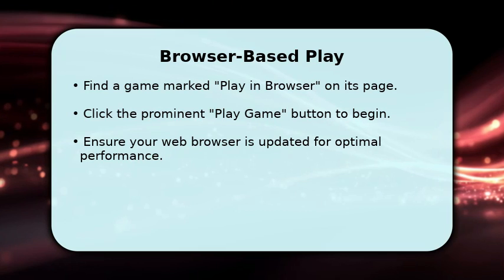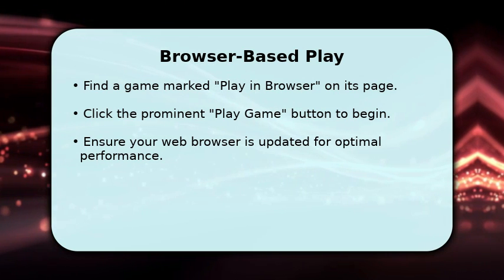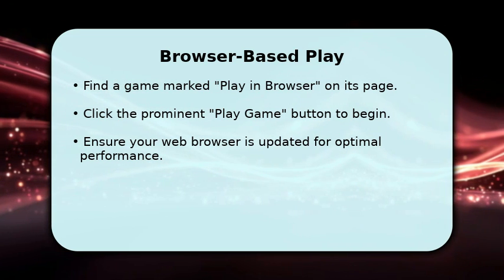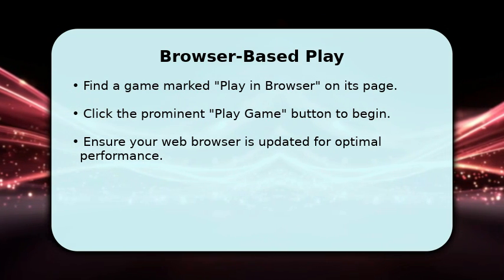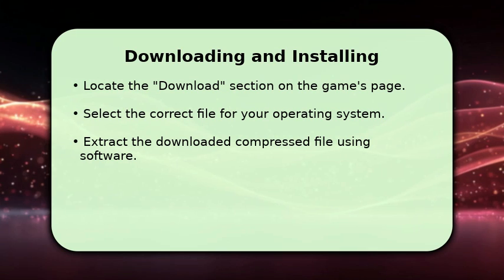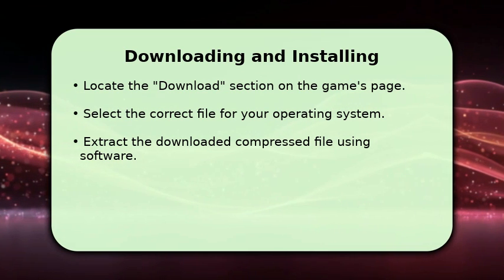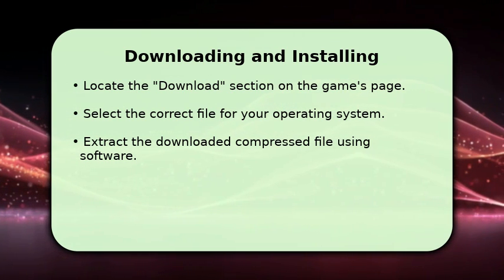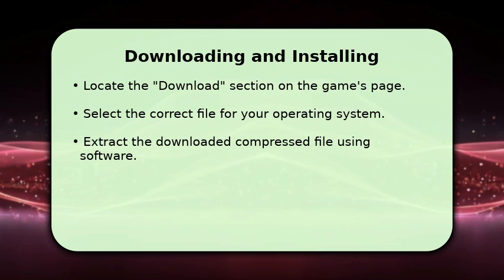How to Play Games on GameJolt in 2025 (The Only Way)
▸ :^) Get the most out of your GameJolt experience with our step-by-step guide. Learn how to navigate the platform, find and play games, and even create your own. From beginners to seasoned gamers, this video is for you.

GameJolt, how to play on GameJolt, GameJolt tutorials, playing games on GameJolt, GameJolt tips, GameJolt guides, game development on GameJolt, GameJolt for beginners, GameJolt game creation